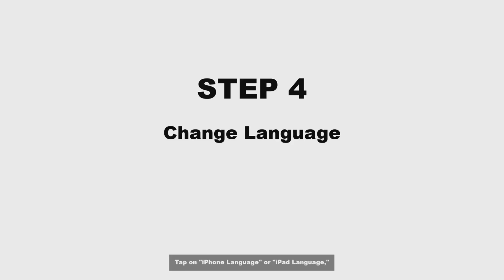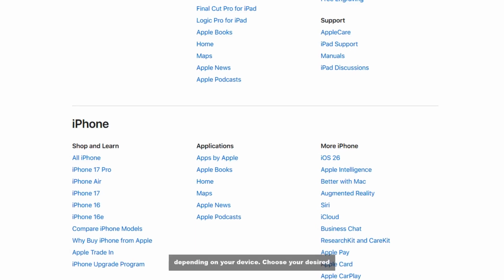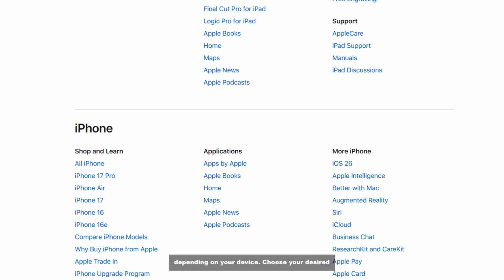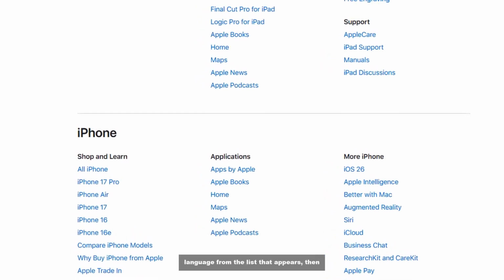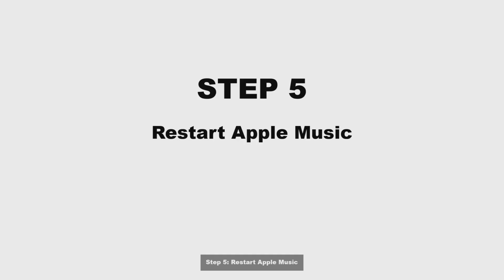How To Change Language In Apple Music APP 2025 (2026)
In this video, we will show you how to change language in Apple Music APP 2025. If you're looking to switch languages for a better experience, this guide will help you navigate through the settings easily.